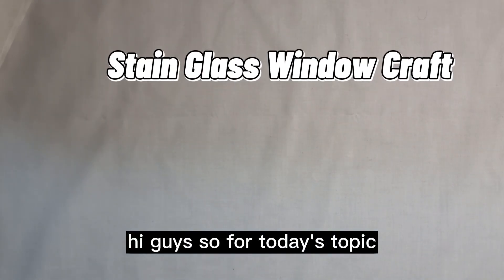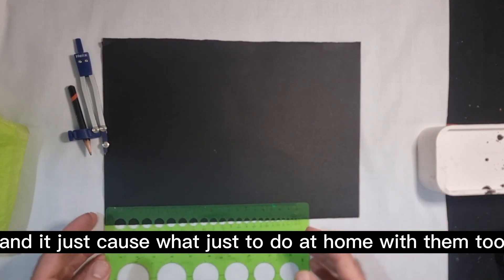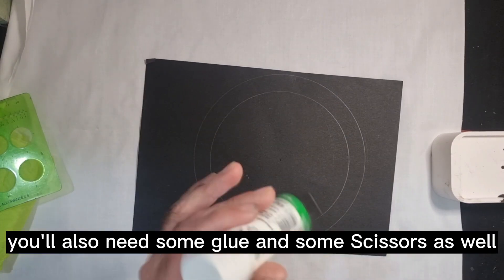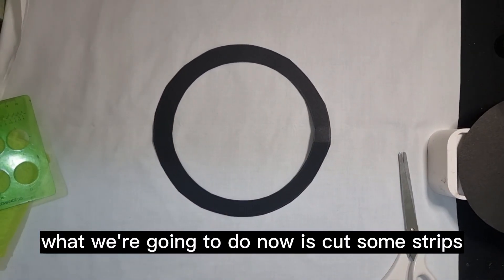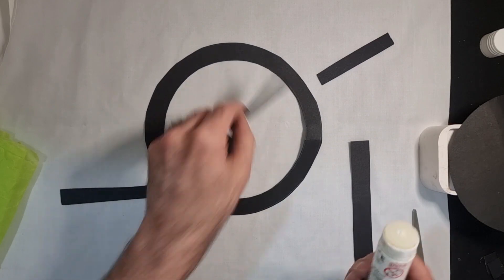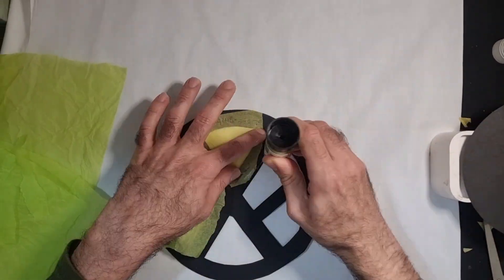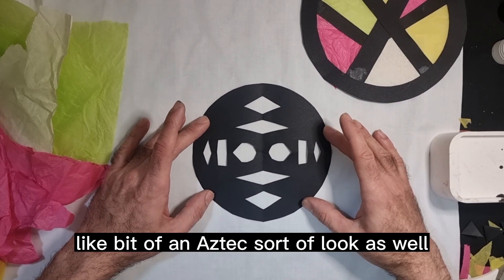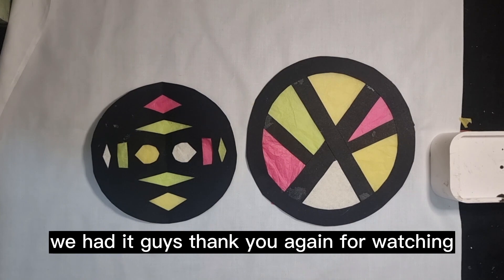EASY Medieval Project - Stained Glass Window - Past Present and Future School Topic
Hello Creatives !
Welcome to todays arts and crafts video , today we are going to be making a stained glass window , very easy to create using card and coloured tissue paper, and glue. A fun and easy craft to do with the kids at school or at home , great for their Medieval project . Will help them to be creative and to focus and great for stimulating the brain.

Romeo.

Social